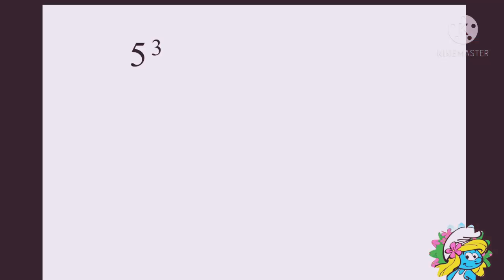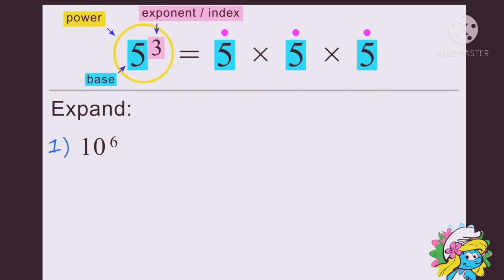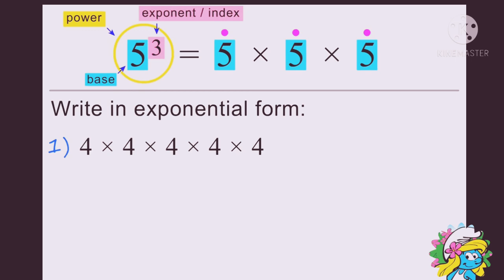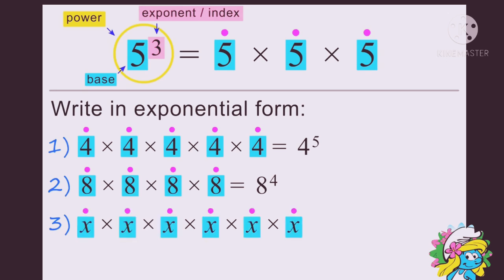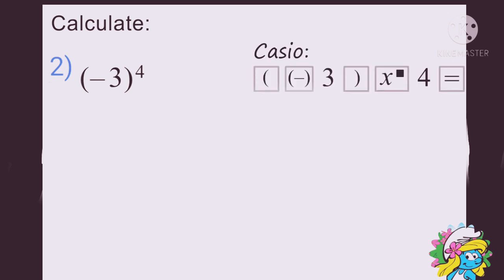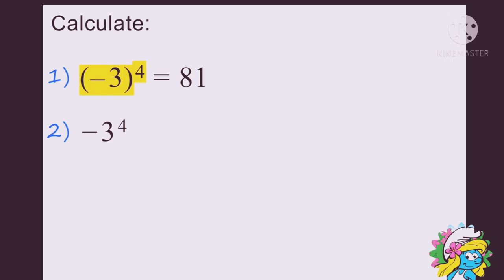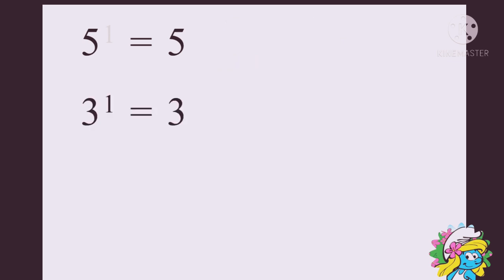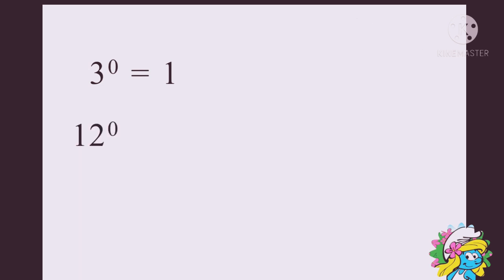Math,(Explain a Lesson power)Grade 👑8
.Math (lesson power)💞